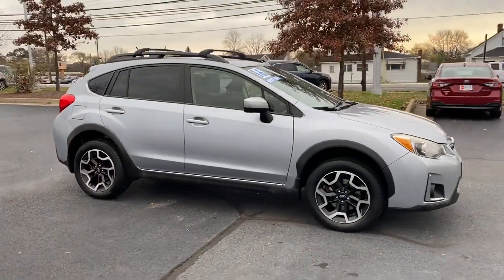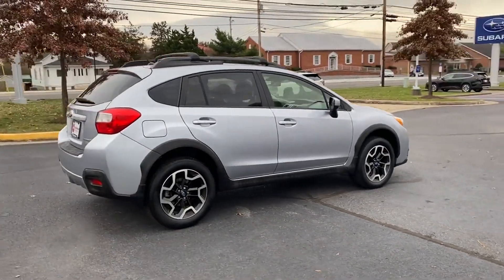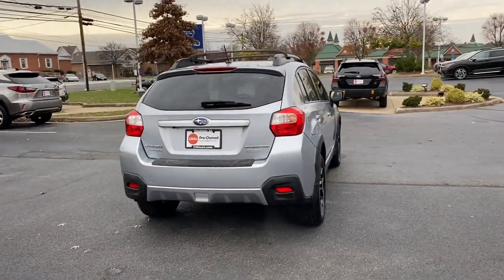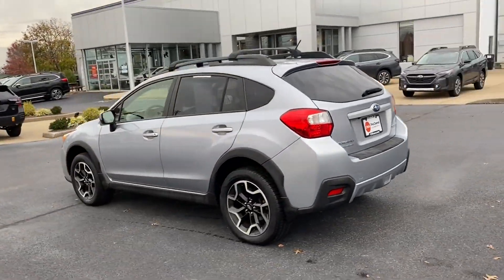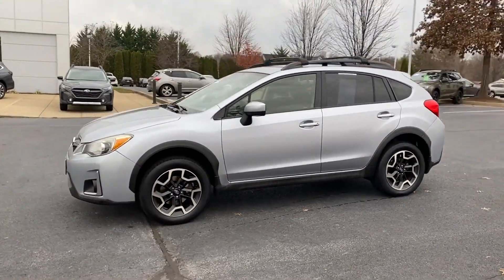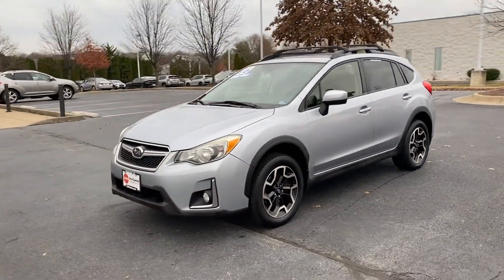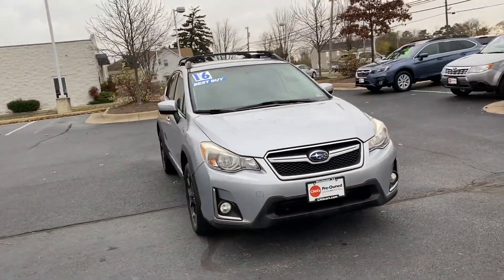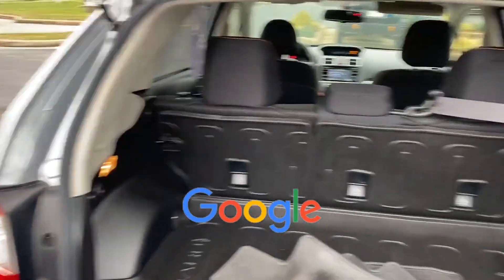Used 2016 Subaru Crosstrek Premium JF2GPABC7G8220482 Winchester, Front Royal, Martinsburg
2016 Subaru Crosstrek Premium JF2GPABC7G8220482 Video

This 2016 Subaru Crosstrek Premium JF2GPABC7G8220482 is full of phenomenal features such as: